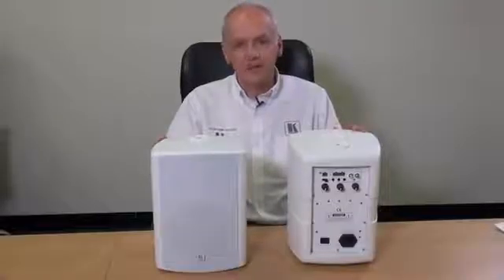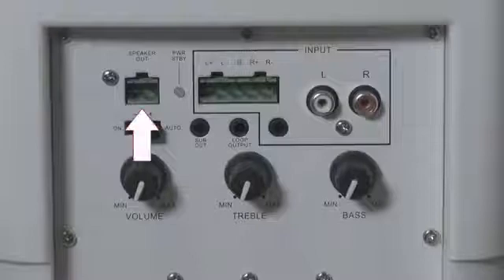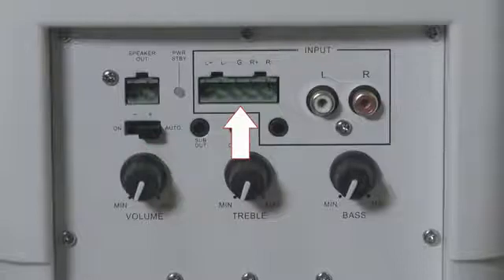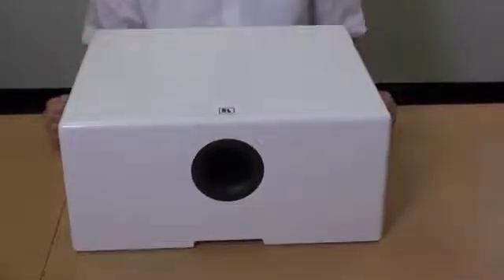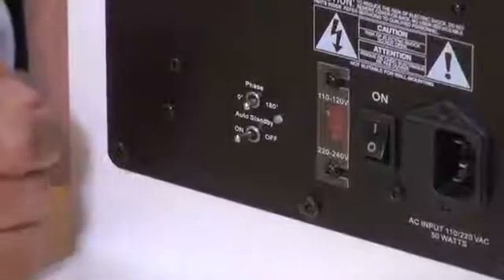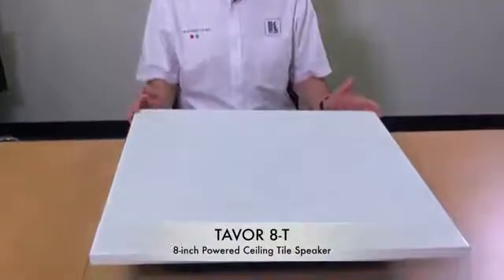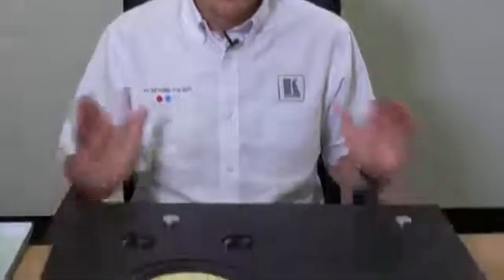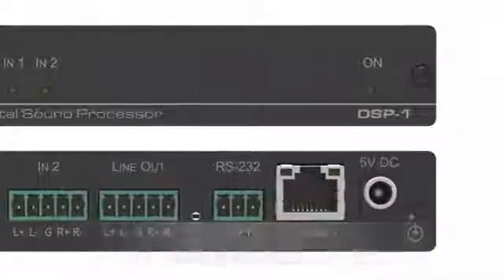Bocina de pared Tavor 5-O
La bocina Tavor 5 − O es un par de altavoces de dos vías auto-amplificados de 5,25 pulgadas diseñados para montaje en pared en interiores. El altavoz activo acepta una entrada estéreo de nivel de línea y la amplifica utilizando un amplificador integrado y emite una señal de altavoz al altavoz pasivo.